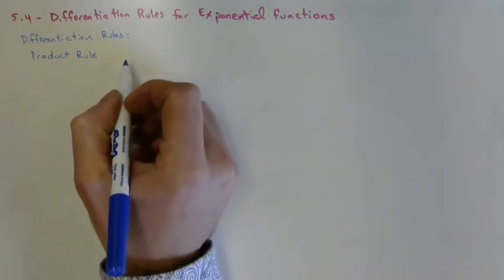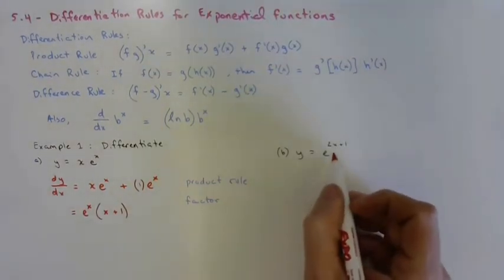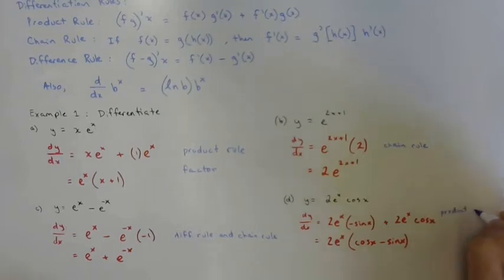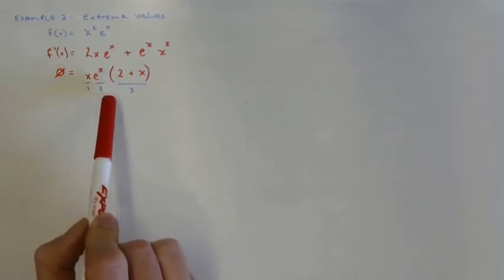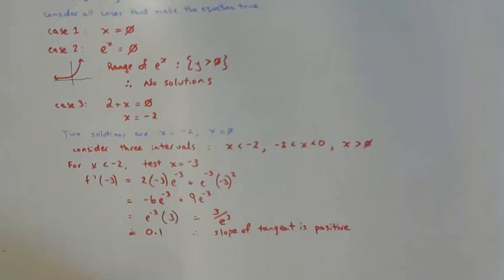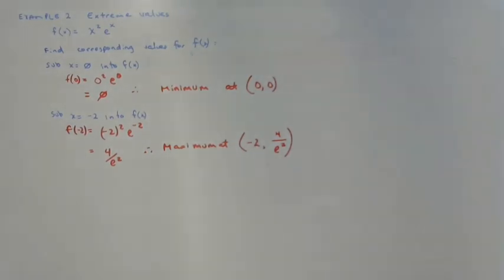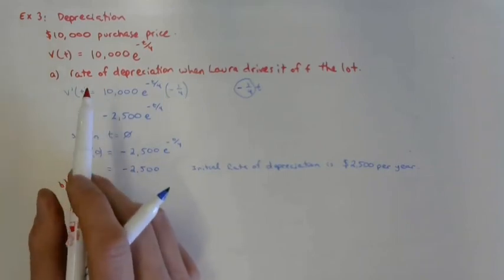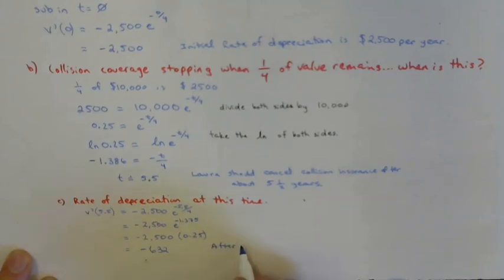5.4 - Differentiation Rules for Exponential Functions